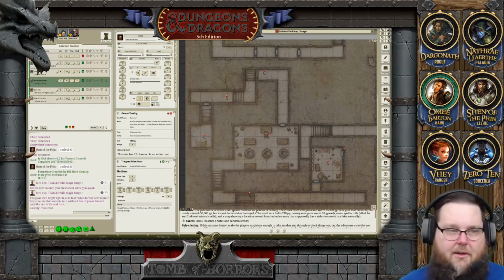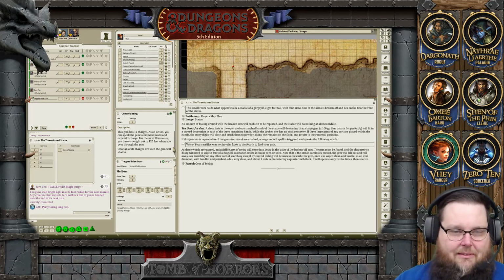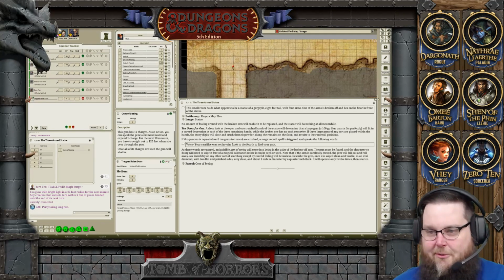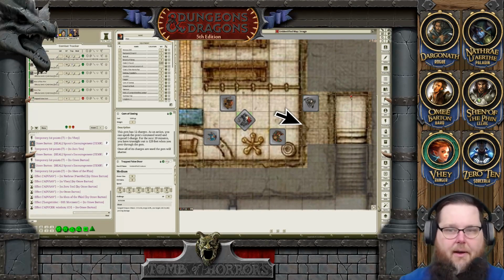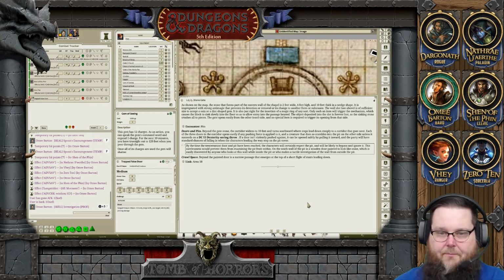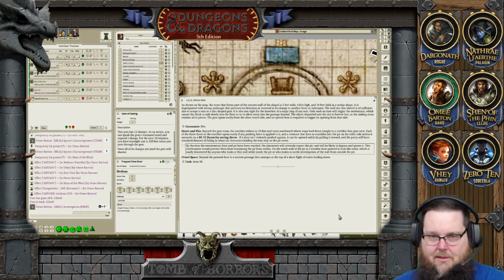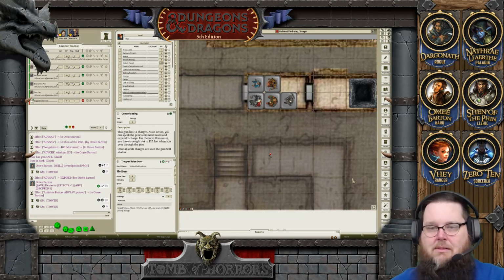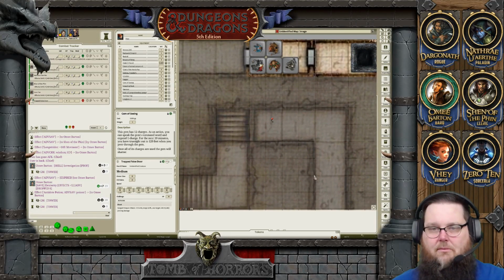Dungeons & Dragons 5e -- Tomb Of Horrors -- Episode 07